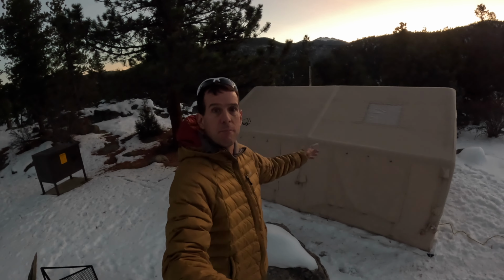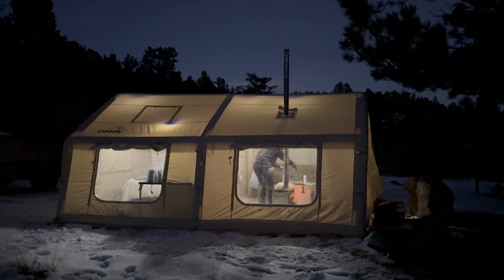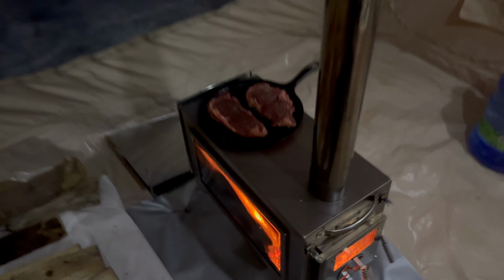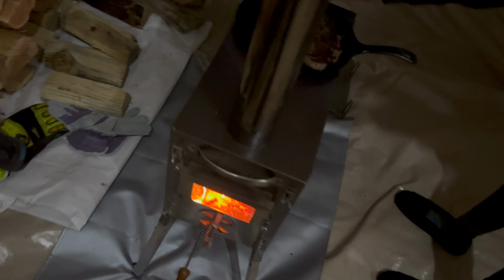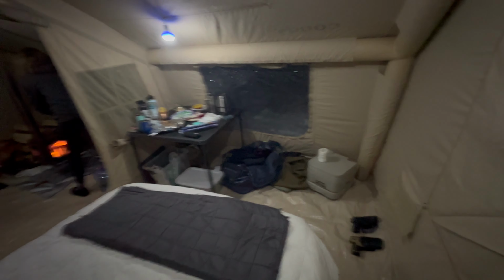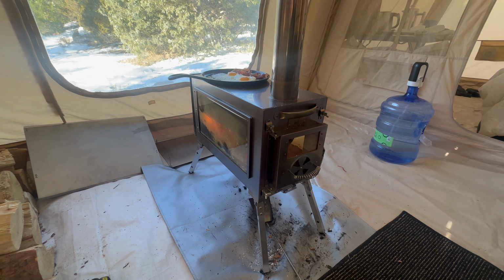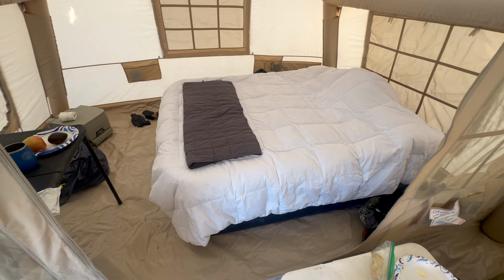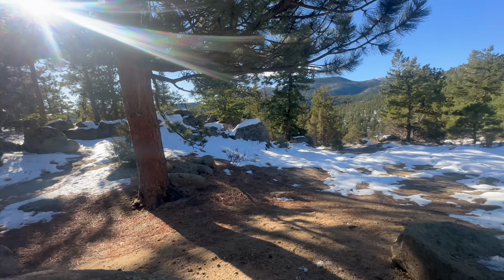Hot Tent Caminus M Wood Stove in a RBM Coody Koala 7 Inflatable Tent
Use this link to get a great discount on any Tent, Wood Stove or accessory.